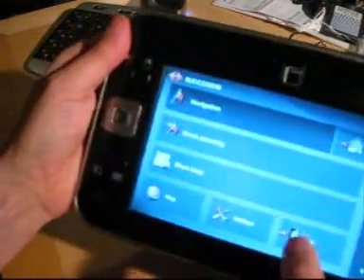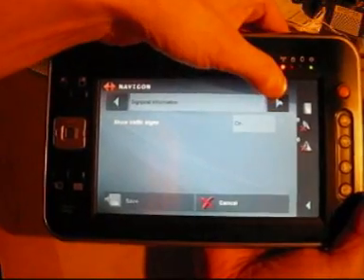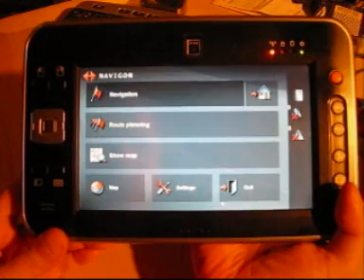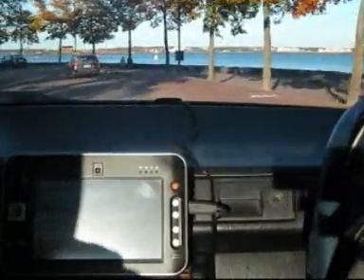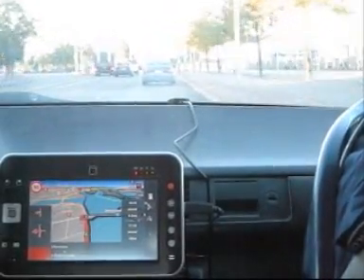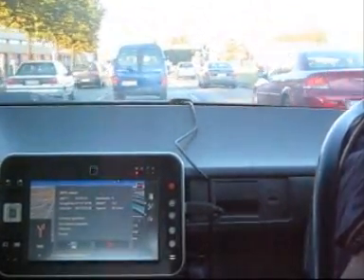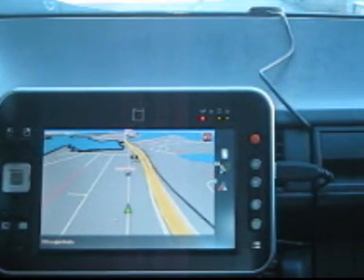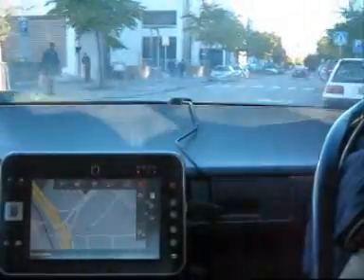Video Review: Navigon NavigatoR on UMPC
Navigon NavigatoR on UMPC